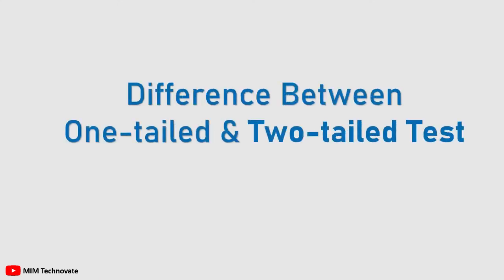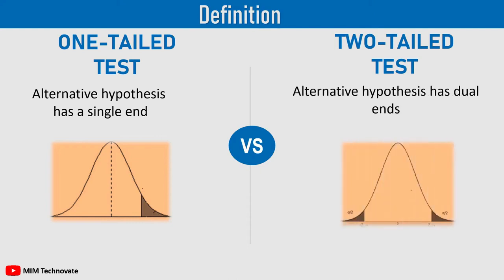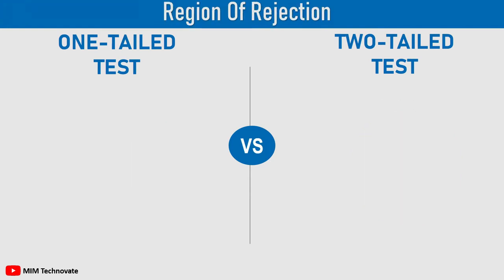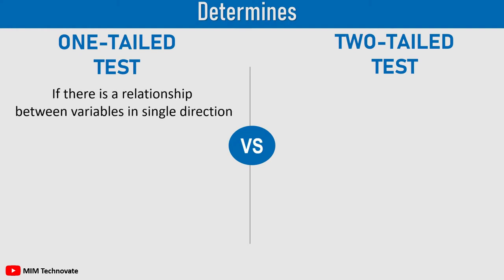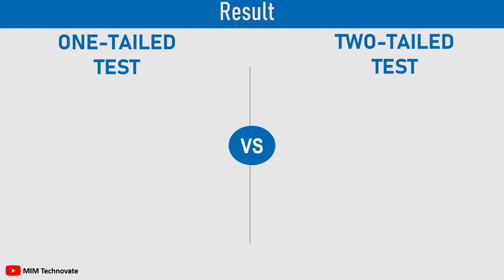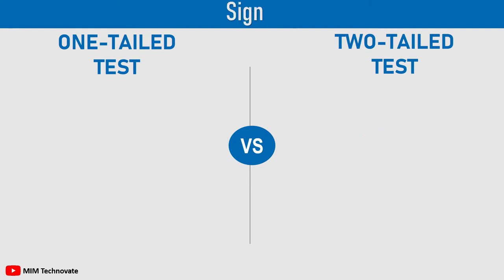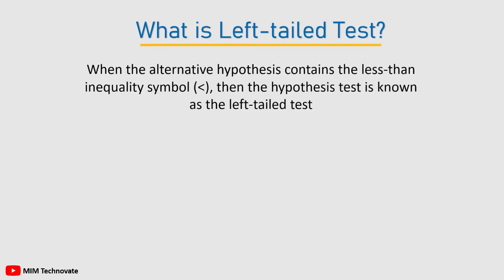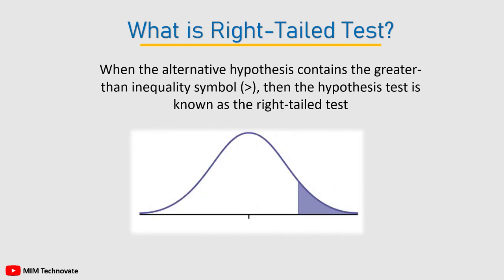Difference between One Tailed and Two Tailed Test | Hypothesis Testing